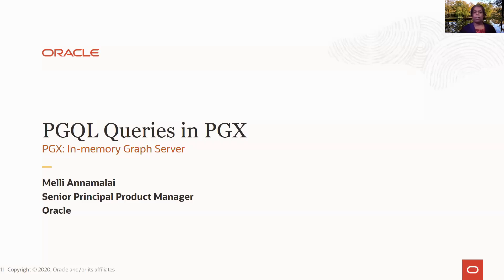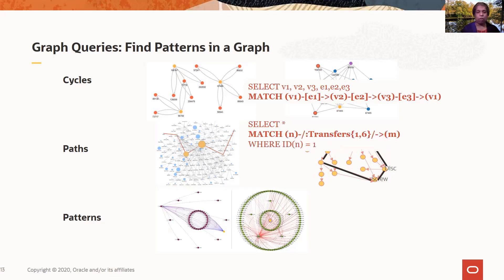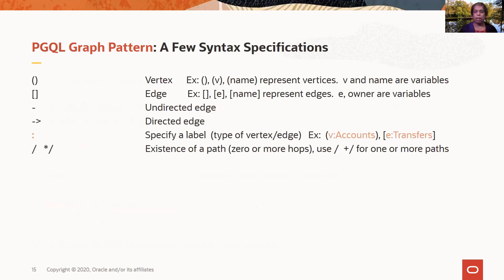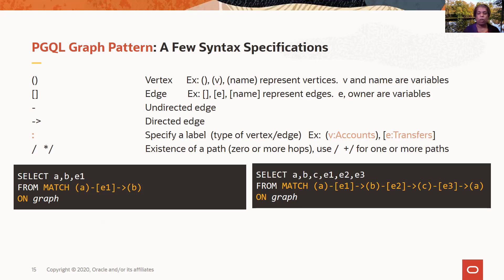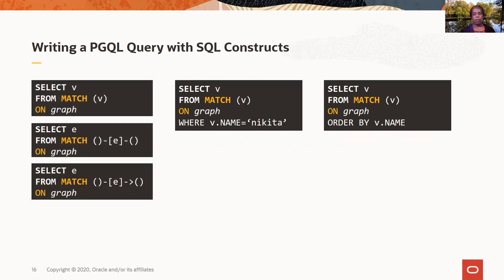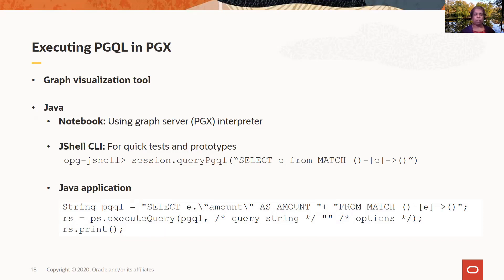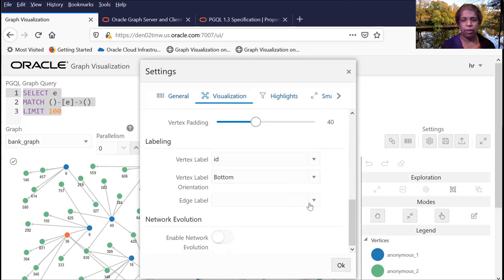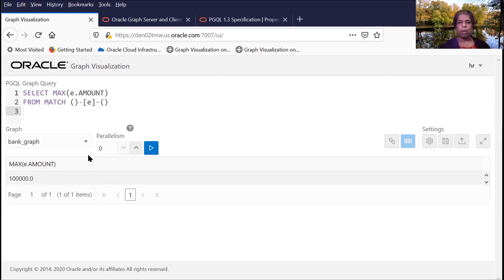PGQL: How can I query my graph data?